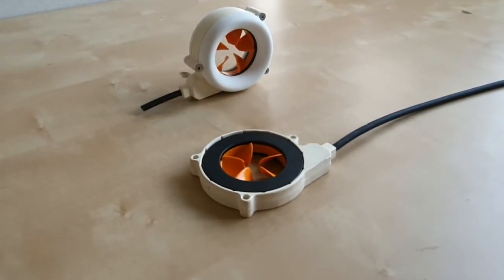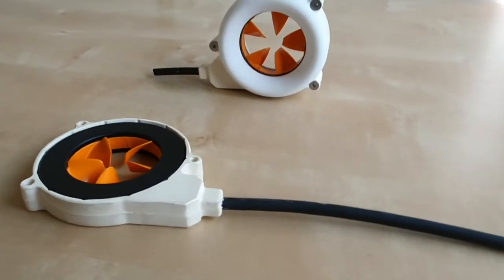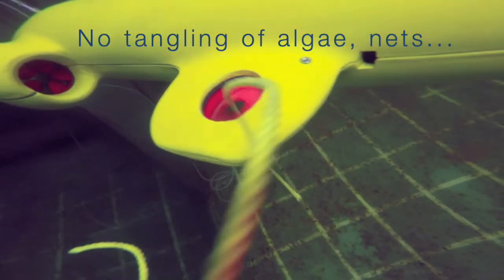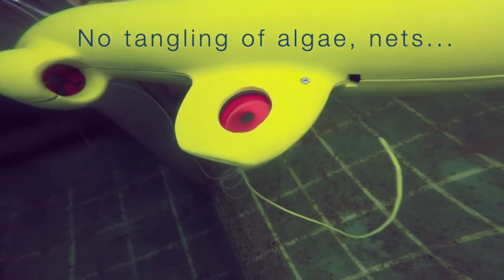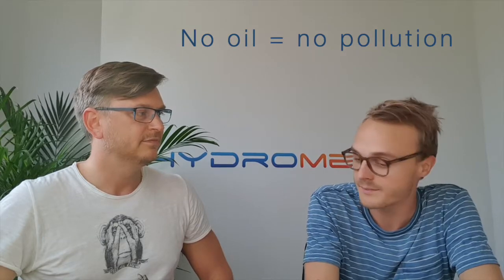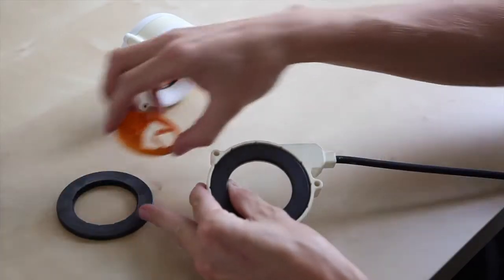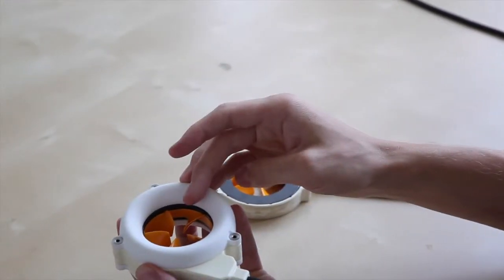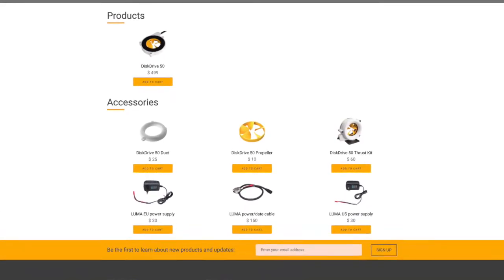DISKDRIVE 50 Thruster Overview: Perfect for Smaller Underwater Vehicles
Take a closer look at the DISKDRIVE 50, our unique thruster designed specifically for smaller underwater vehicles. DISKDRIVE 50 combines cutting-edge technology with compact efficiency. Watch our video to explore its features and capabilities, and learn why it's the ideal choice for your underwater exploration needs, and buy it